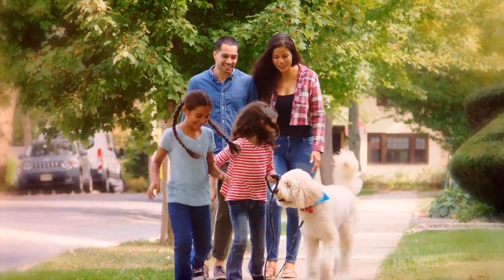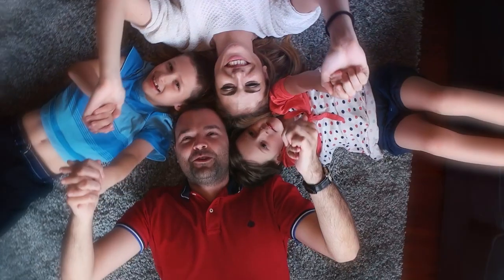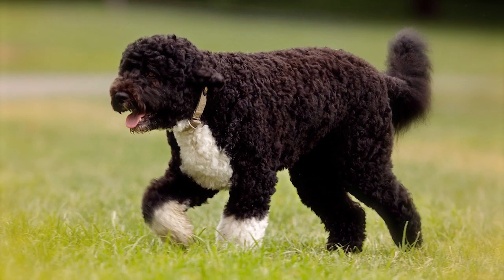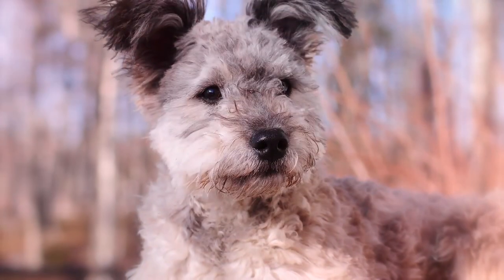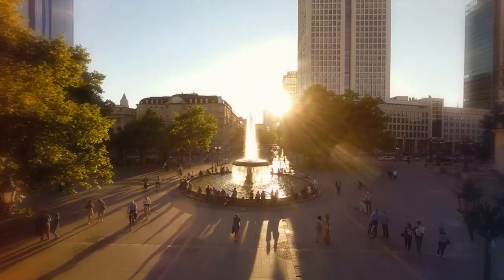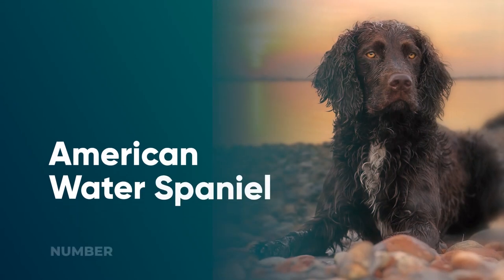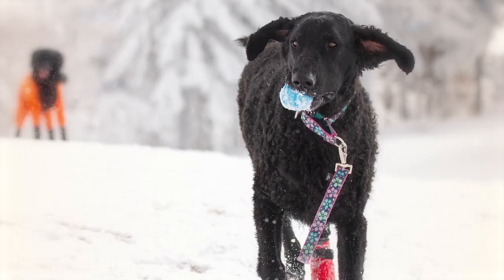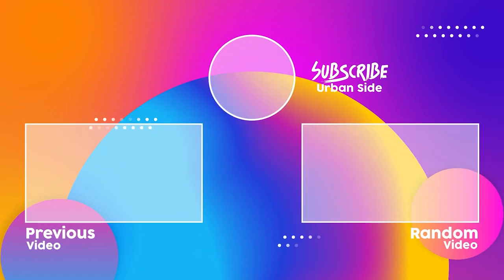10 Absolutely Adorable Dog Breeds With Curly Hair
Who doesn’t love a dog with curls? It feels so good to run your fingers through a dog’s coils, and they’re adorable, to boot.
Curly coats aren’t just stylish and fun, of course—they’ve served a variety of purposes throughout history,
most often related to warmth (especially in retrieving breeds).
From the waves on a doodle to the tight spirals of an Irish Water Spaniel,
curly coats continue to charm dog lovers the world over.
In this video we have listed 10 Absolutely Adorable Dog Breeds with Curly Hair.